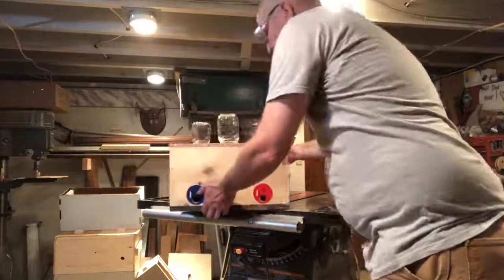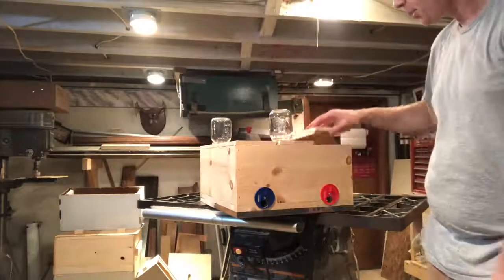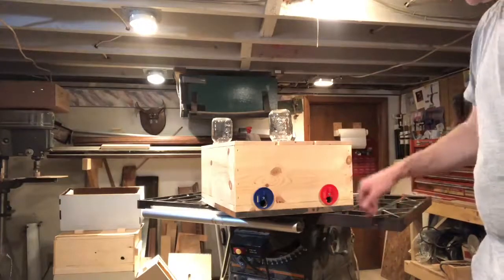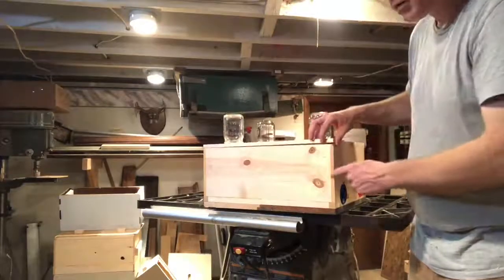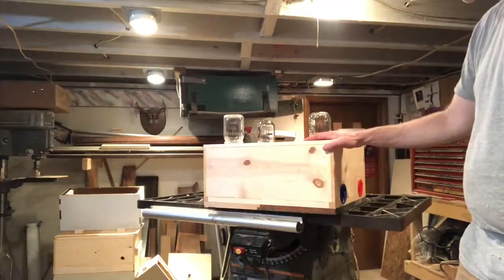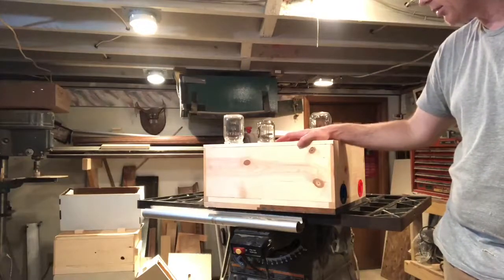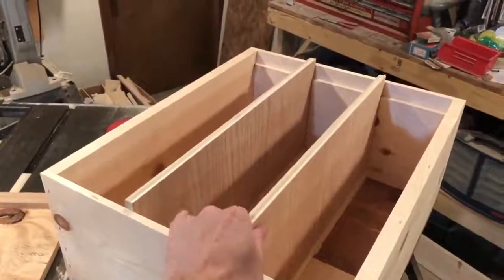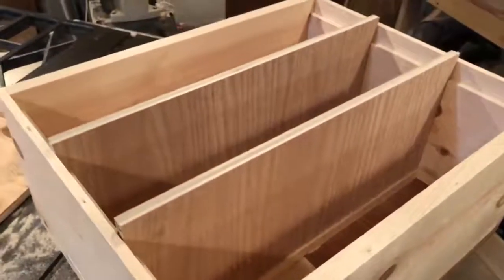Building a Queen Castle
Building your own equipment is not only fun and less expensive (typically) than buying commercial products, but also means you can experiment with new ideas and customize it to suit your needs.  I looked at many ideas online and decided on the 3x3 queen castle in a mostly medium sized box.  I chose three frames per chamber so that there was a little more flexibility with the medium frames even though that meant losing one chamber from a more traditional queen castle.  All relevant measurements are given in the video.